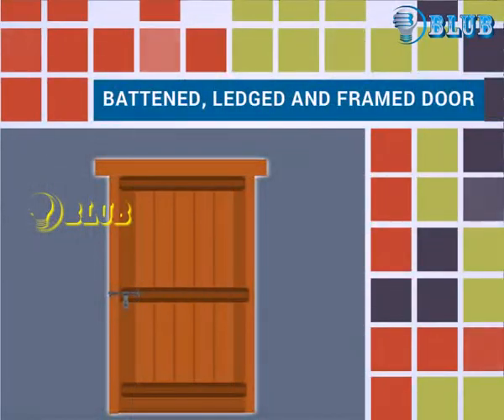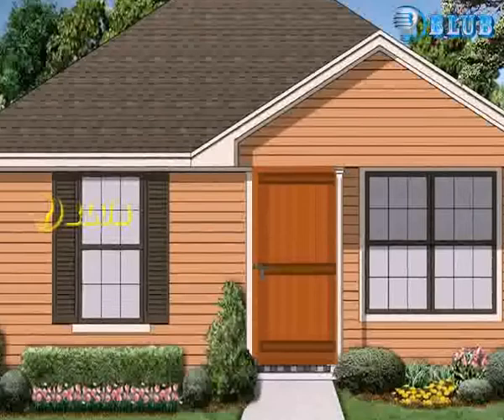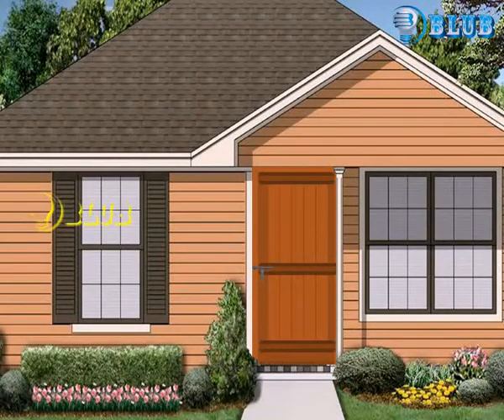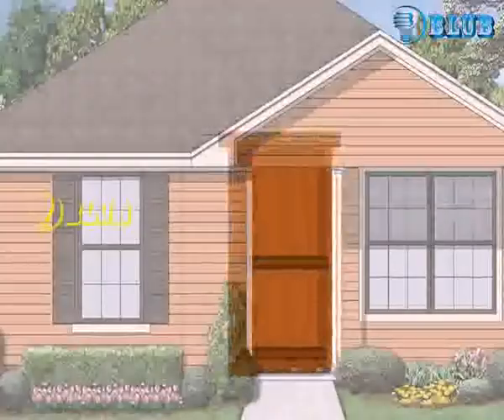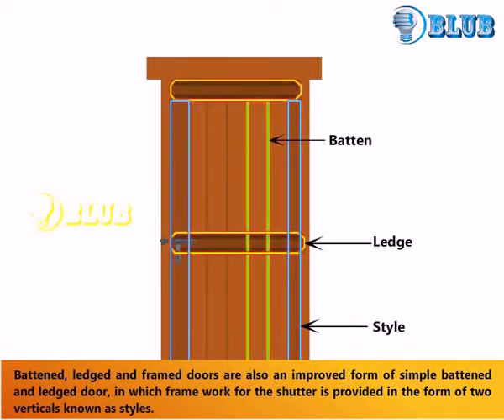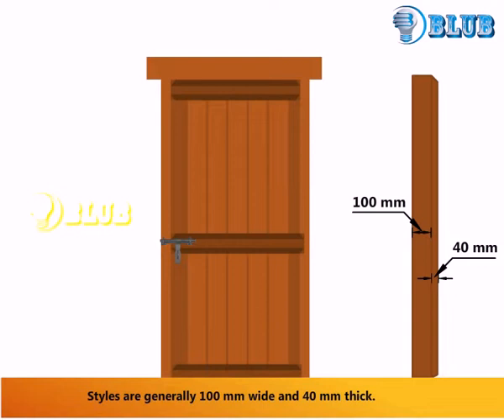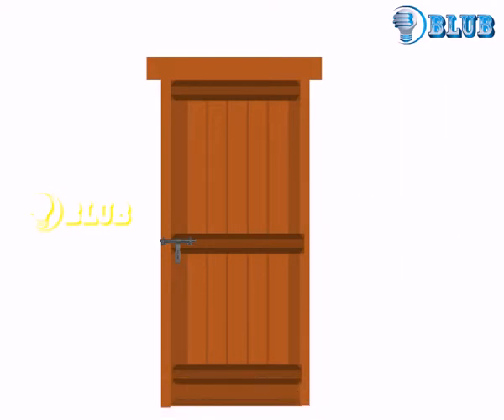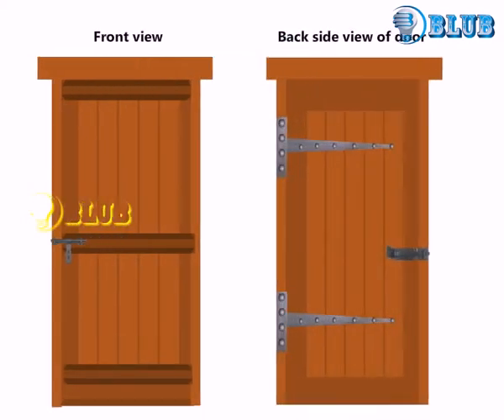Battened,Ledged and Framed Door || Blub civil || Engineering || animation method || surveying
# blub civil Studio
Battened, Ledged and Braced Doors

Braces are having 100-150mm width and 25-30mm thickness are preferable. Braces should place upwards from handing side, then they acts as struts and take compression. These type of doors can be used for wider openings.